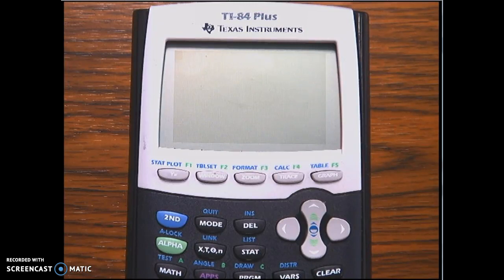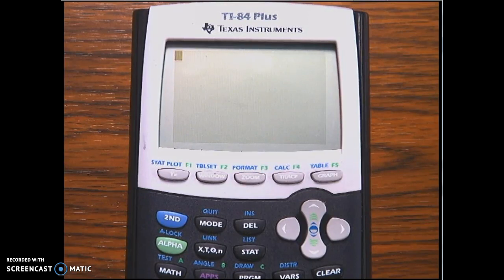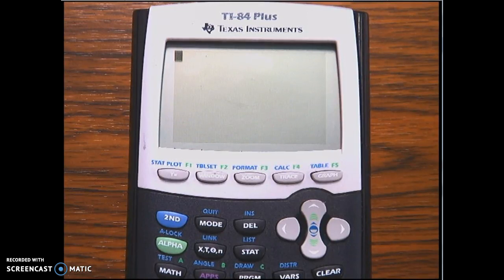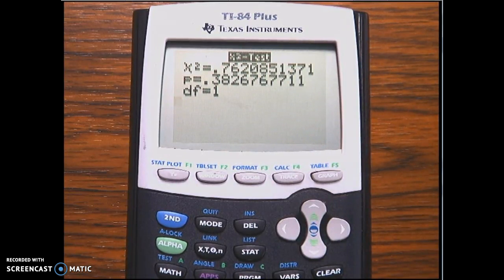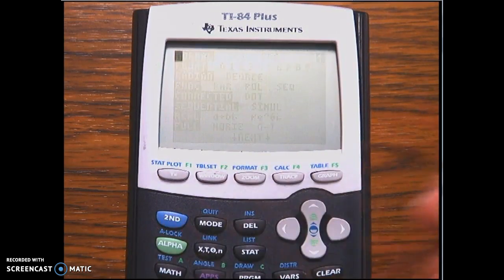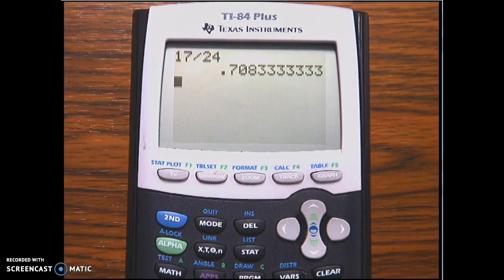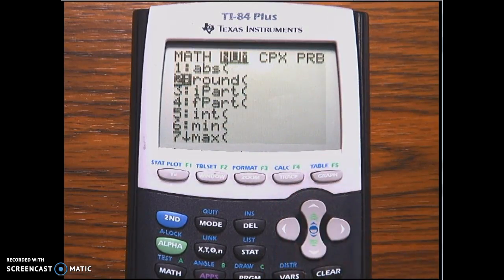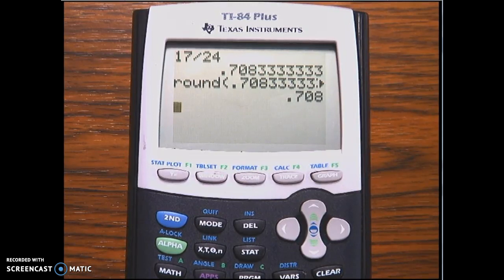OnRamps Statistics Calculator Strategies: Rounding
This video shows how to use teh functionality within the TI-83 and TI-84 calculators to round numbers.  This could be useful in high stakes testing situations where you don't want to lose points because you didn't round something correctly.